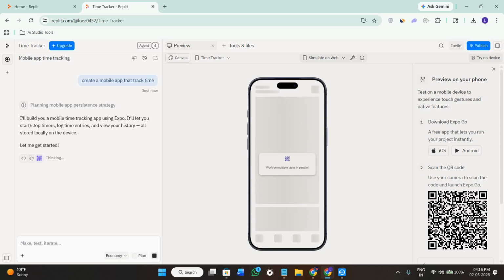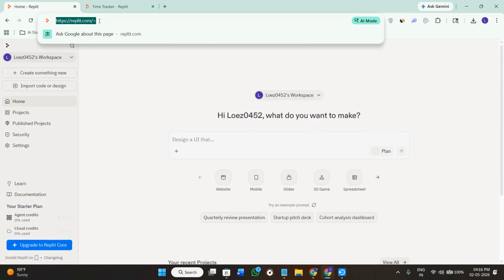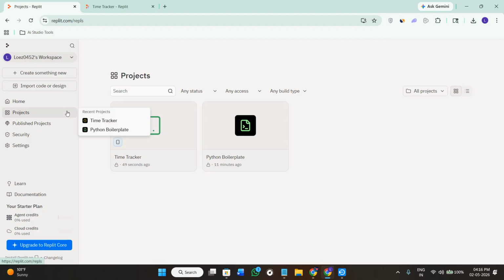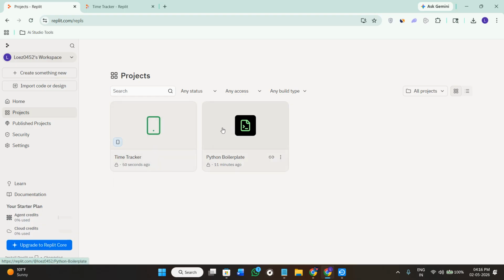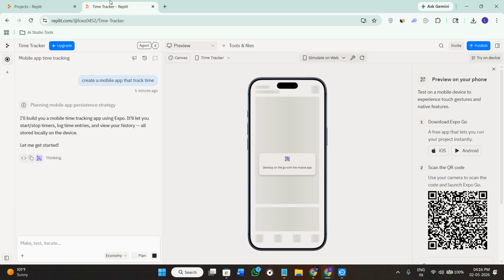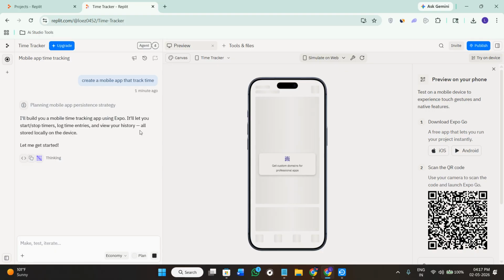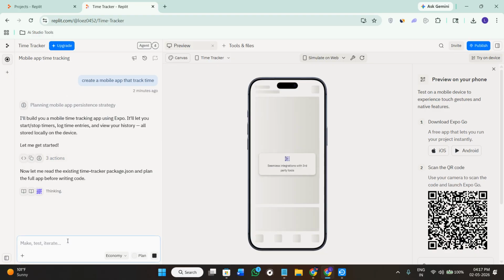How To ADD IMAGE To Replit 2026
Welcome to the Fixed Formulas YouTube channel! In this tutorial video, I will show you How To ADD IMAGE To Replit 2026